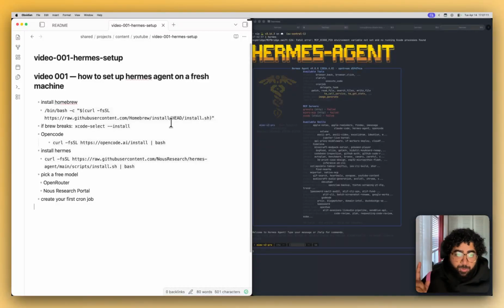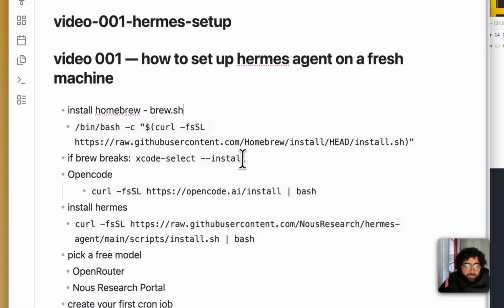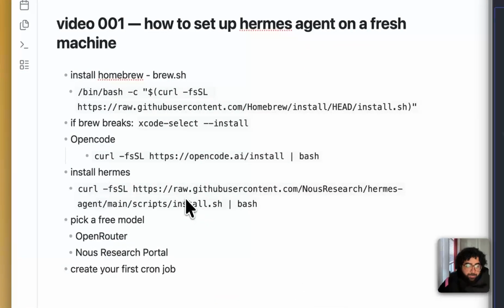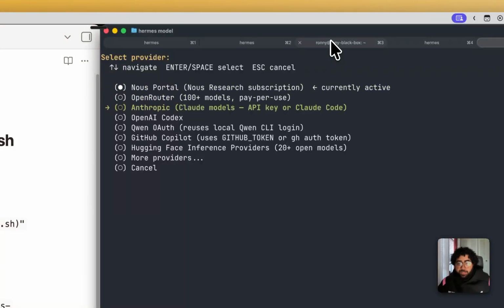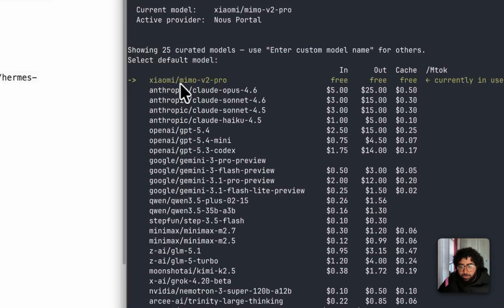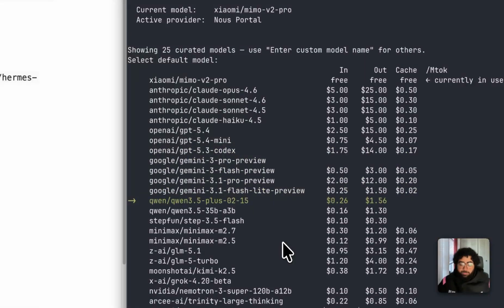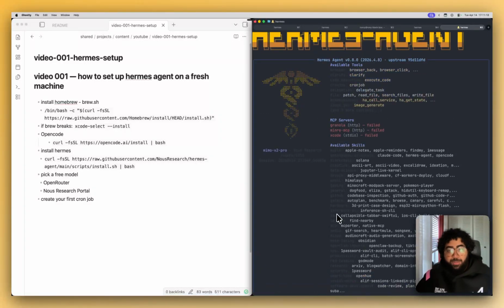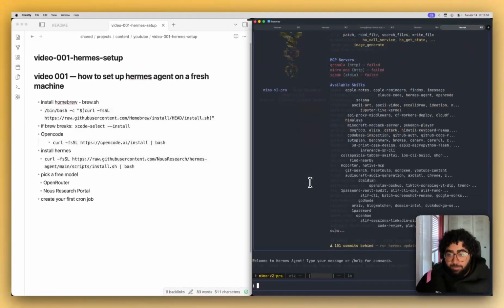The Simplest Hermes Agent Install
a lot of my family and friends have been asking me for a tutorial on how to install hermes agent. so I made a super simple video of all the things you'll need to know.